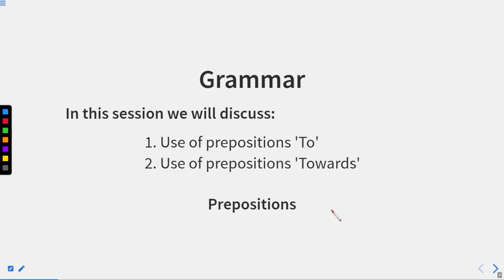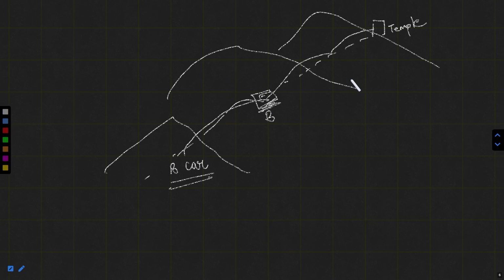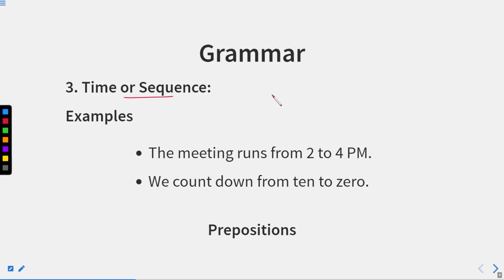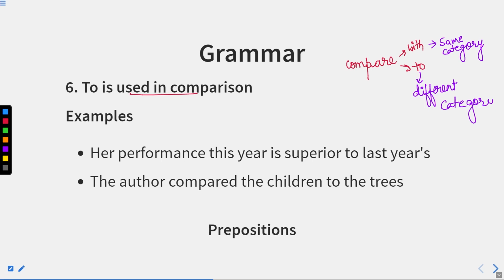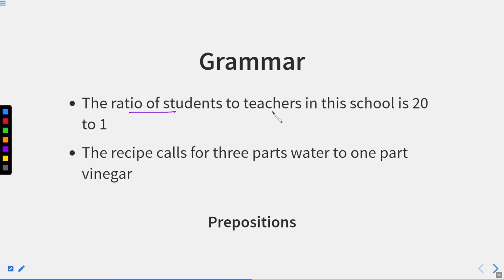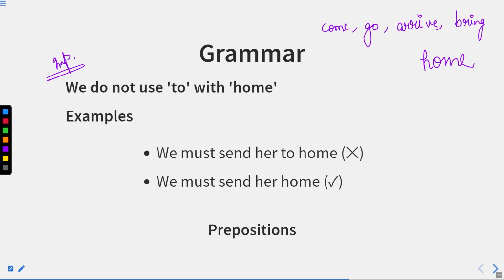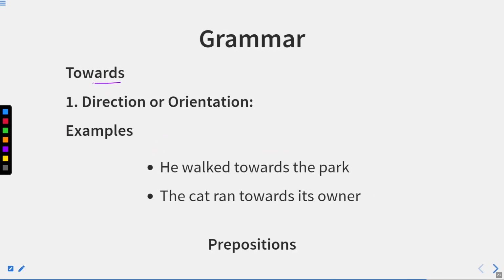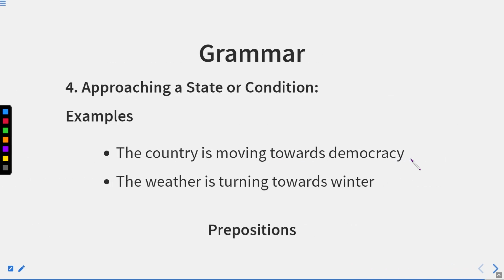Adjective with Prepositions In Depth Concepts 2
In this video, we have covered detailed concepts of adjective with preposition.

📡 Key Features:
Syllabus-focused Content